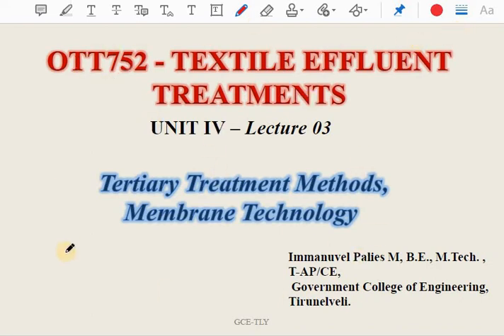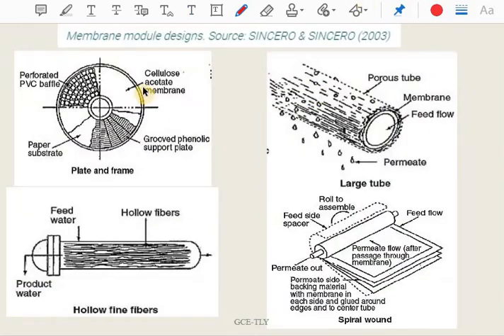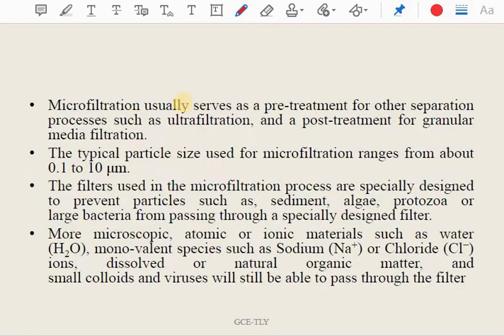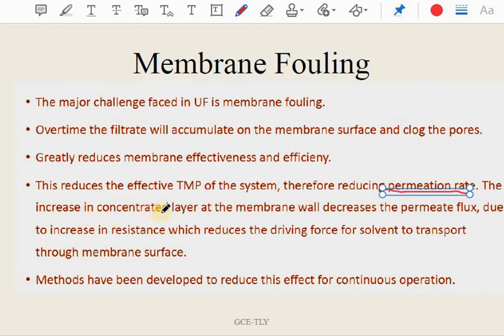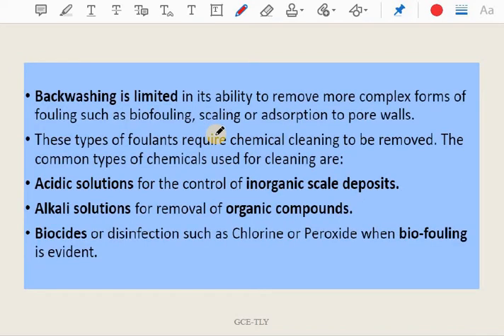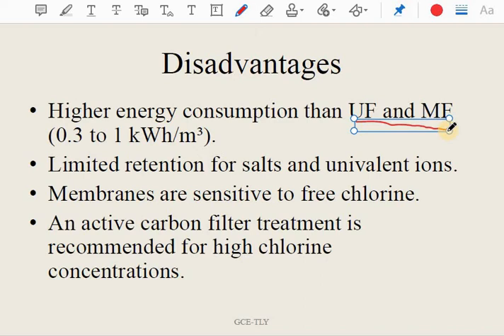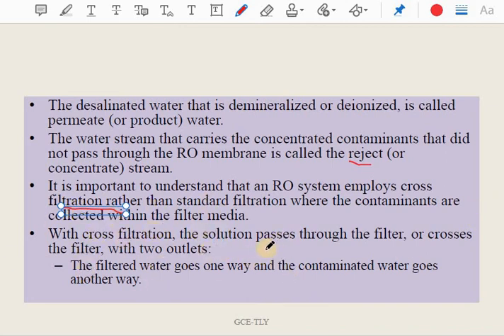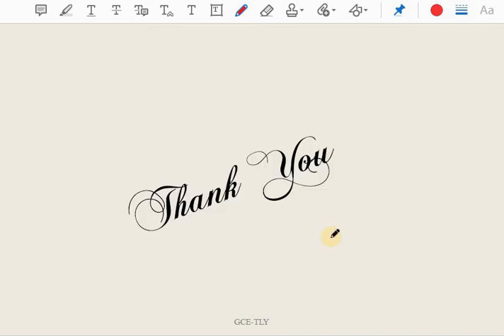U04L03 MEMBRANE TREATMENT METHODS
Video Lecture Series on the subject Textile Effluent Treatments